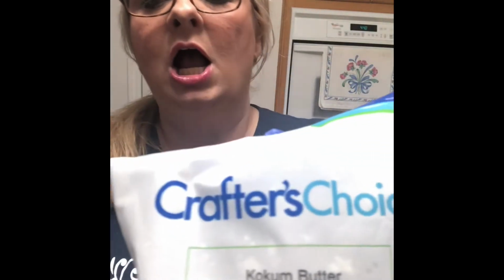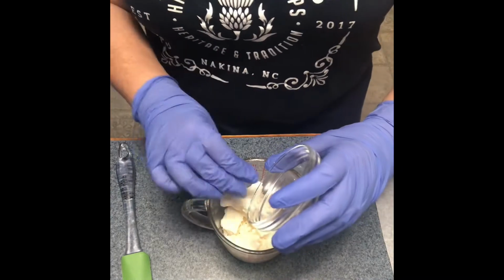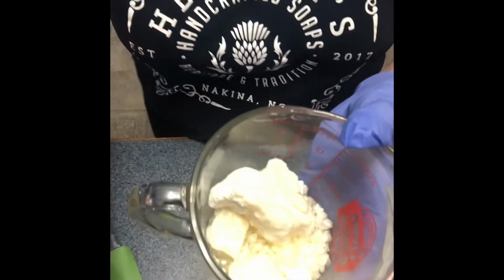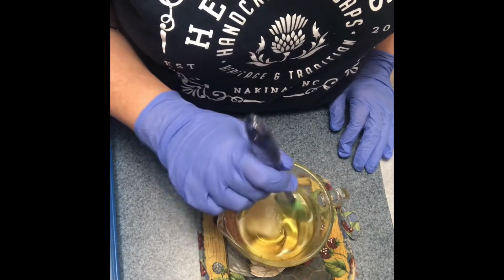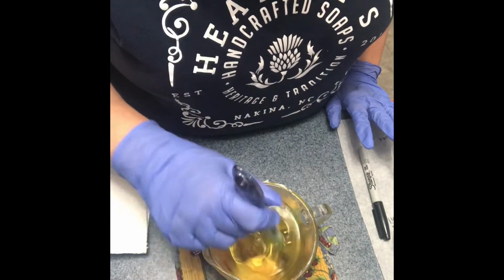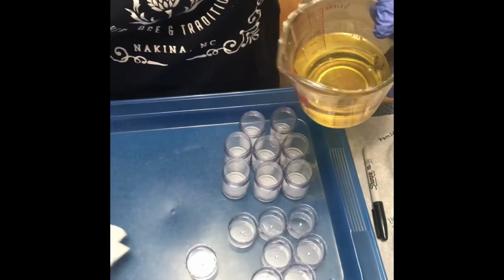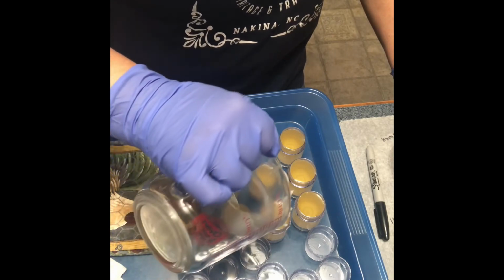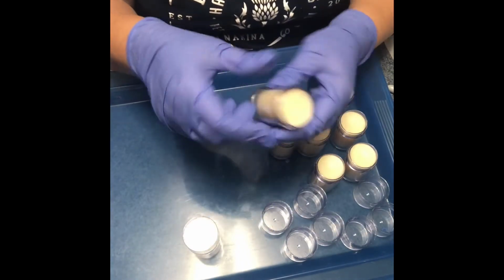Making Pretty Feet Lotion Sticks at Heather’s Handcrafted Soaps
Brand new product:  Pretty Feet Lotion Stick.
Scented with a Pink Sugar type fragrance oil.  Here’s how we make it.